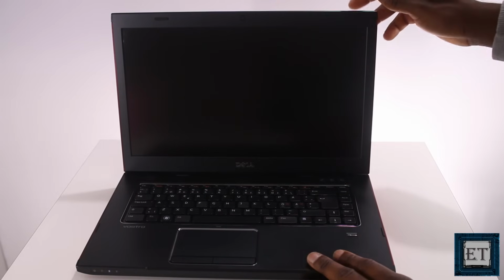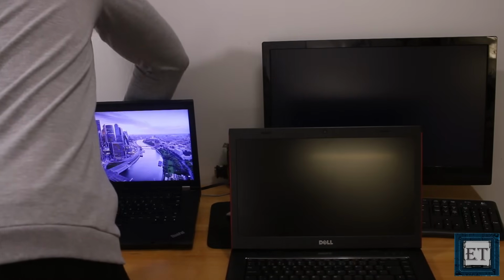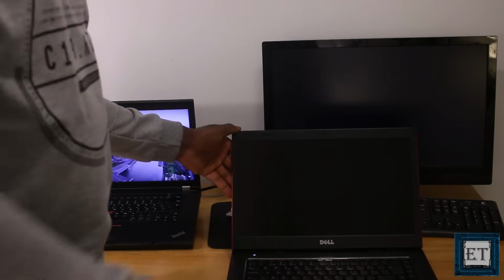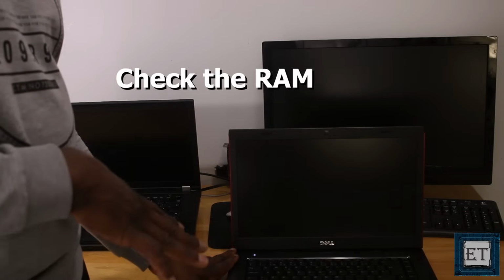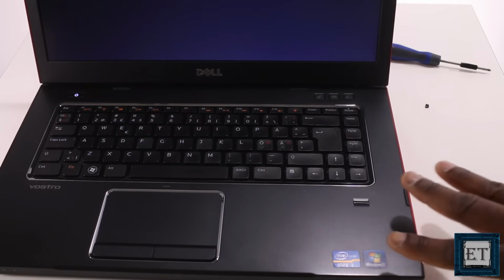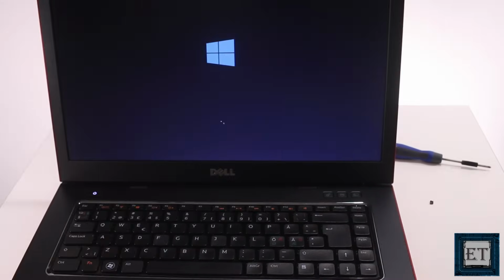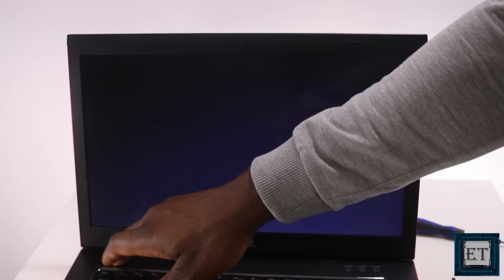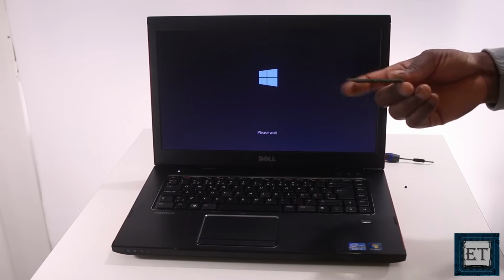How To Fix or Troubleshoot a Laptop That Won't Turn On [#1]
Here is how to troubleshoot a laptop that won't turn on.

✅ For updated instructions, you can read the text version of this tutorial on our

In this video, I will be showing you how to troubleshoot a laptop that won’t come on for one reason or the other. So you’re left with a blank or black screen with nothing on the display. I come across these situations quite a bit, so I decided to start recording my troubleshooting processes and sharing with you guys here on this channel.

There are several possible reasons why your laptop might not turn on, some major and some minor so certainly, some repairs are easier than others. What I will be sharing with you in this video and in subsequent videos in this category are some repairing tips and approaches to troubleshooting these kinds of issues in case you’re having one yourself. And if at the time of watching this video I have made the follow-up videos, then you can also check them out to see if any of them matches the situation of your laptop in case this one doesn’t.

If you have any questions or comments regarding the procedures in this video, or if your laptop shows other signs different from the one in this video, you can post in the comment section and I will try to get back to you as soon as possible.

🎶🎶 𝐁𝐀𝐂𝐊𝐆𝐑𝐎𝐔𝐍𝐃 𝐌𝐔𝐒𝐈𝐂